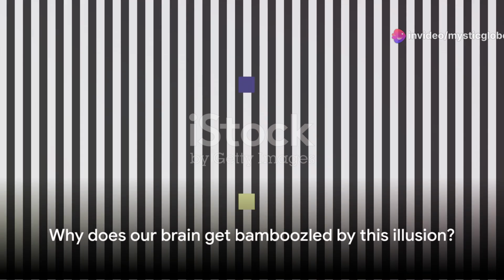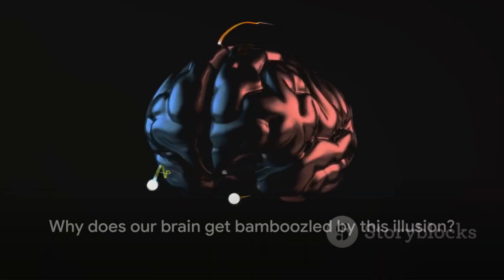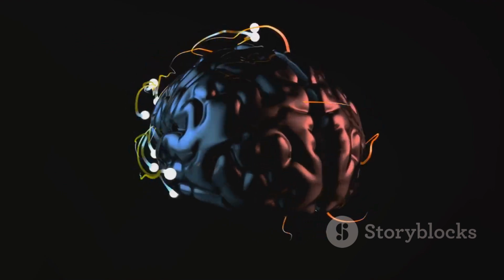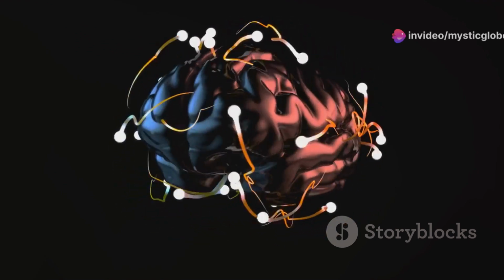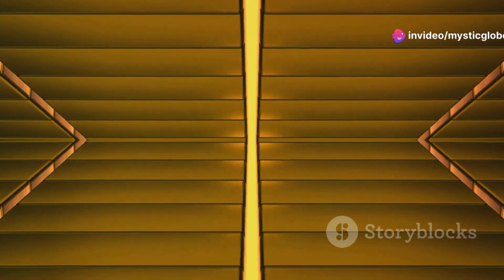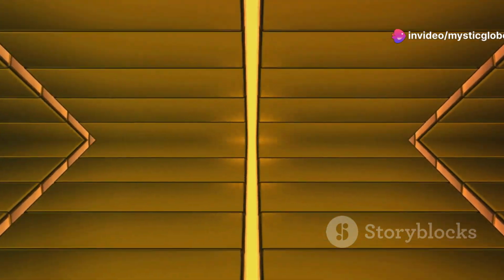Reality Check: Mind-Bending Optical Illusions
Step into the mind-bending world of optical illusions with our latest video! Join us as we dive into a fascinating exploration of illusions that will make you question everything you see. From classic tricks to mind-boggling new discoveries, get ready to have your perception challenged in ways you never imagined.

Learn about the science behind these visual puzzles and uncover the secrets of how they manipulate our minds. Delve into known facts and theories that shed light on these captivating phenomena.

Don't miss out on this eye-opening journey that will leave you in awe of the power of the human brain. Get ready to see the world in a whole new way!

OUTLINE:

00:00:00 The Penrose Triangle
00:00:32 The Muller-Lyer Illusion
00:01:02 The Hermann Grid Illusion
00:01:28 The Ebbinghaus Illusion
00:01:56 The Complexity of Optical Illusions